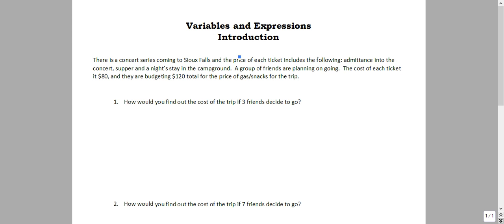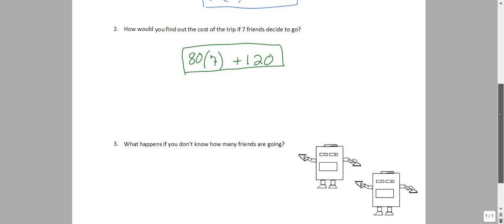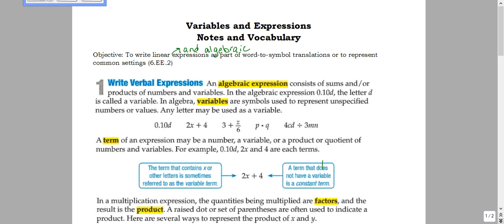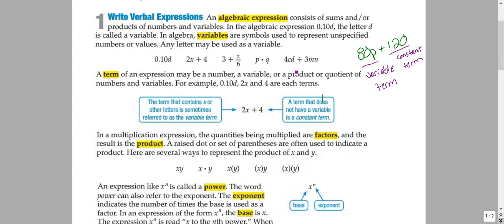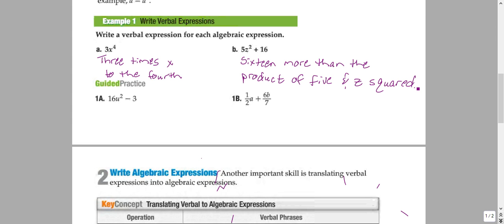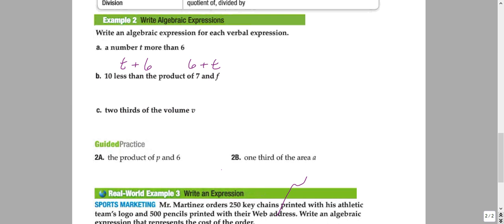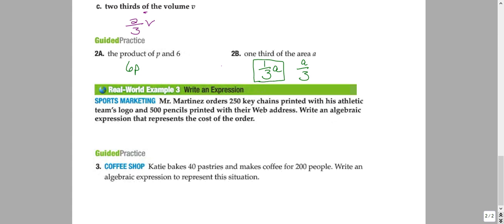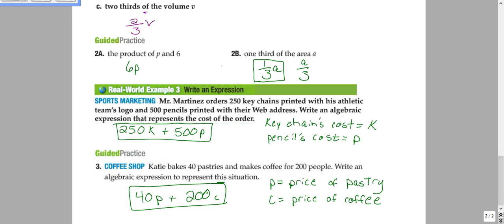Variables and Expressions